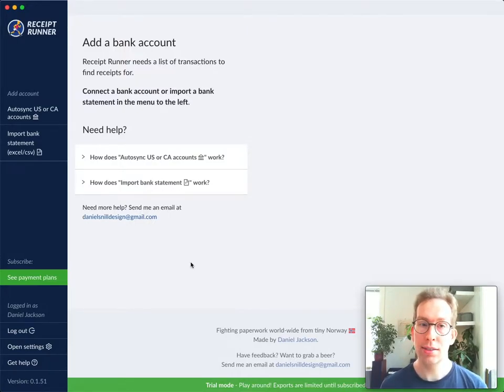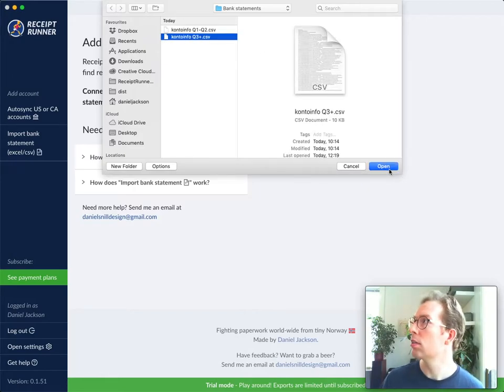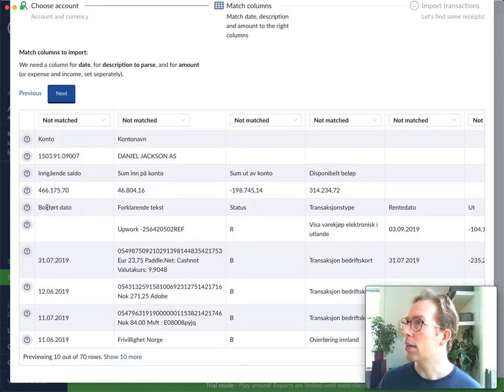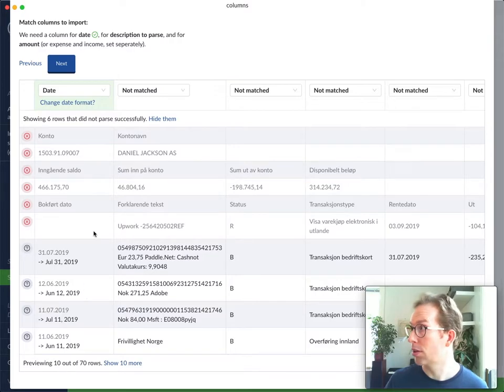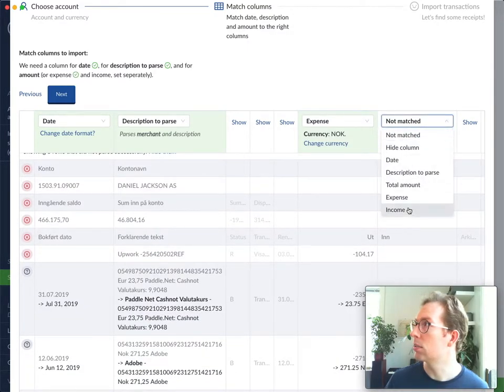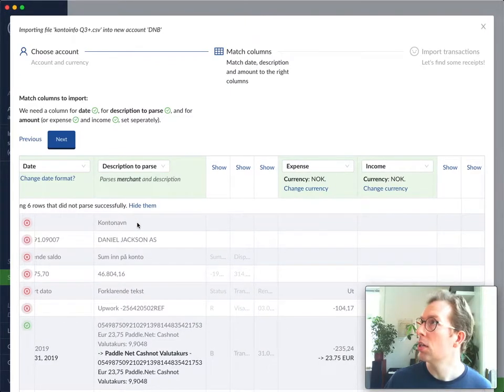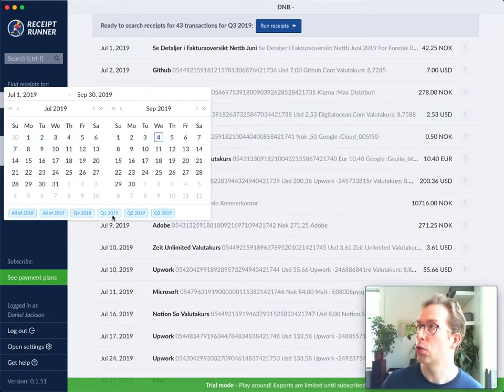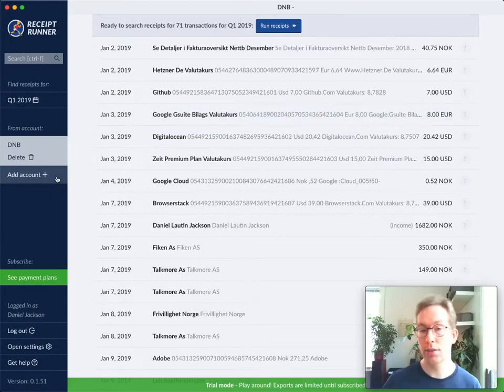Importing from a bank statement in Receipt Runner